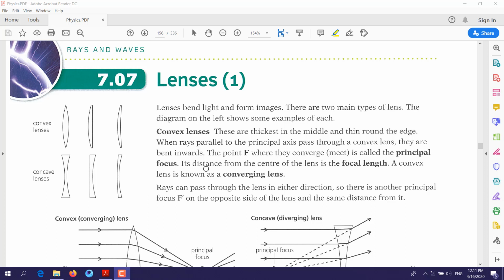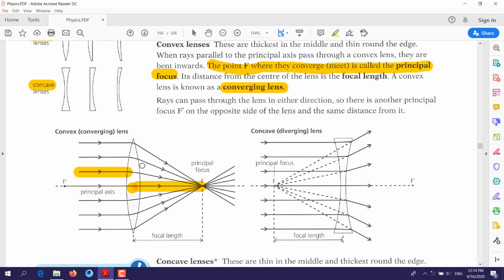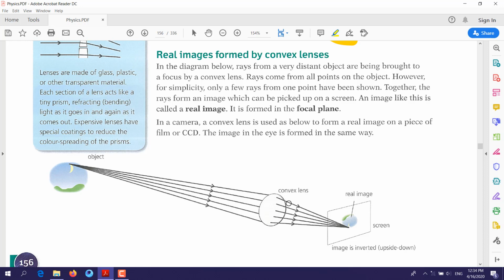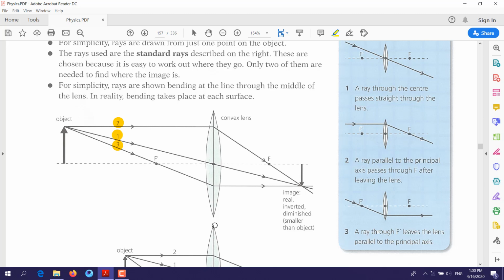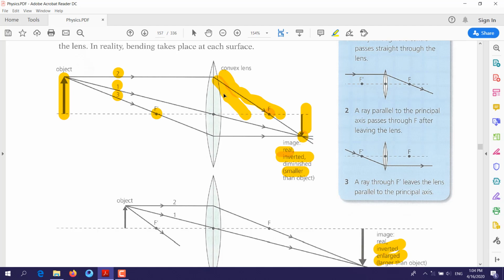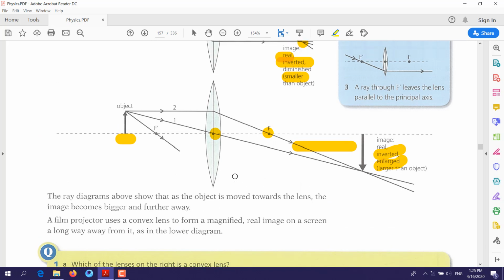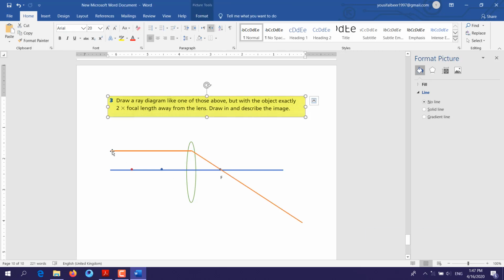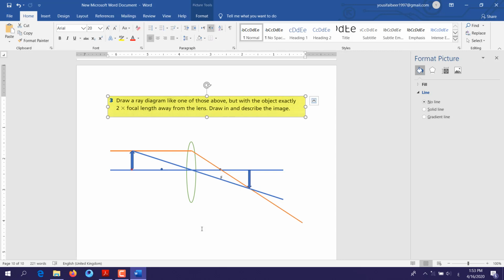7 .7 Lensis 1. Physics grade10 IGCSE